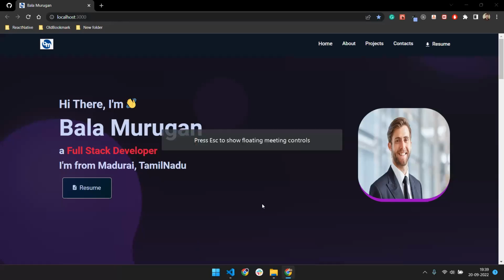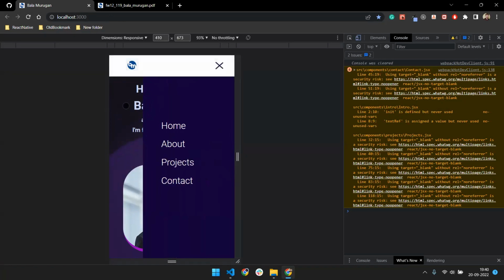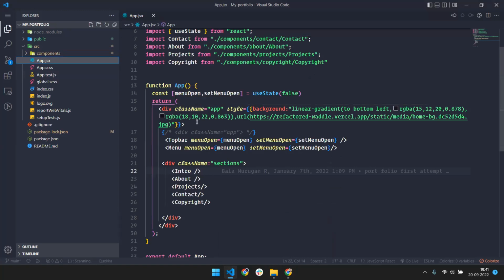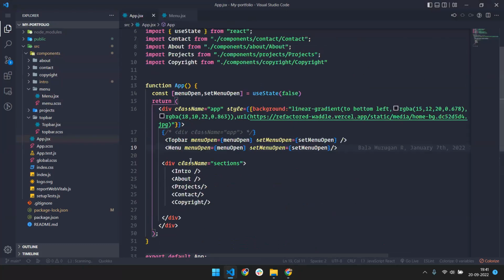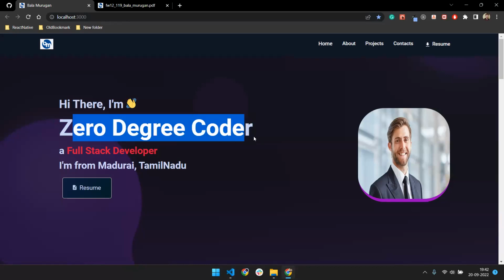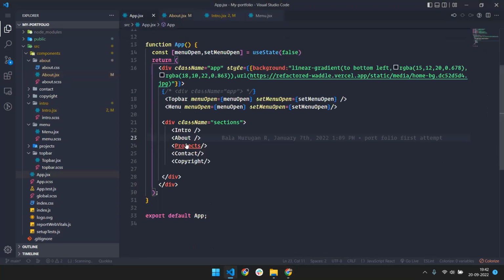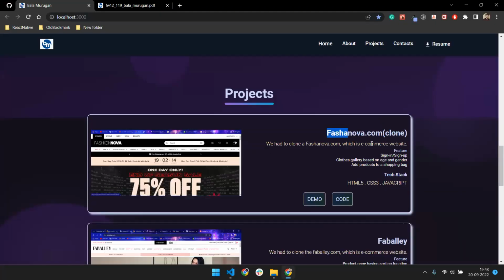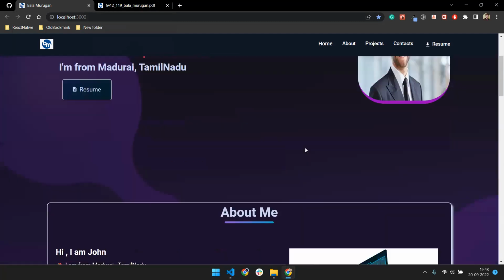Responsive Portfolio website in react | Responsive Portfolio Website Using React JS with source code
React Responsive Portfolio website | Responsive Portfolio Website Using React JS| FullStackDeveloper
Just do git clone and edit whatever you want...